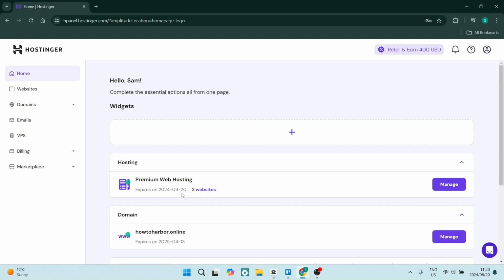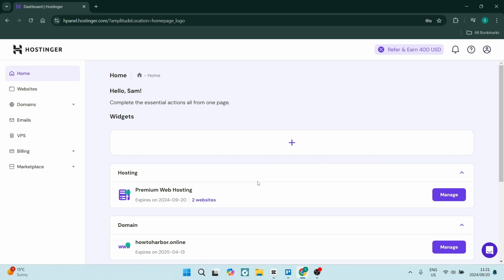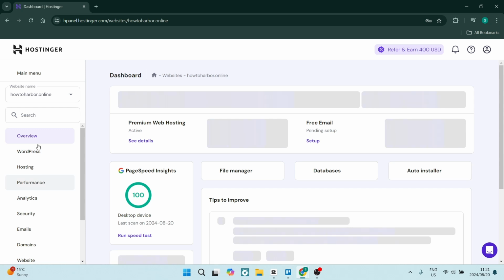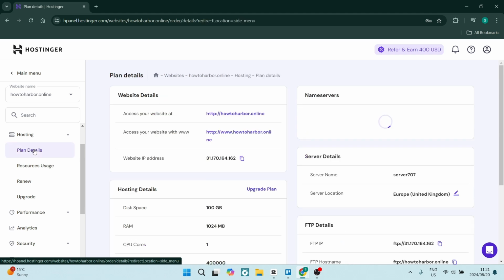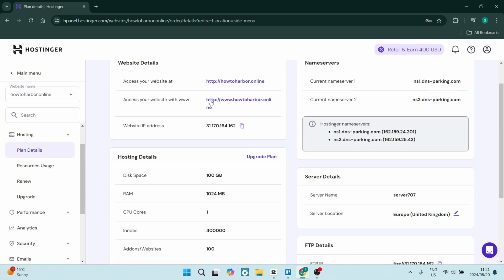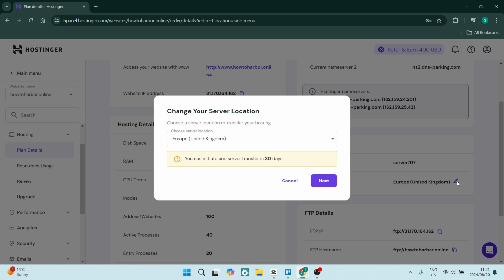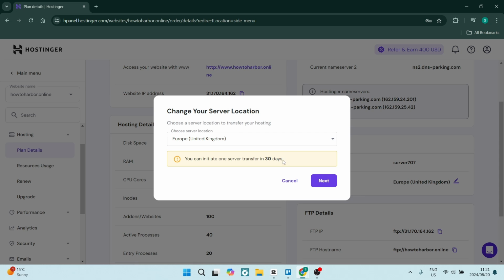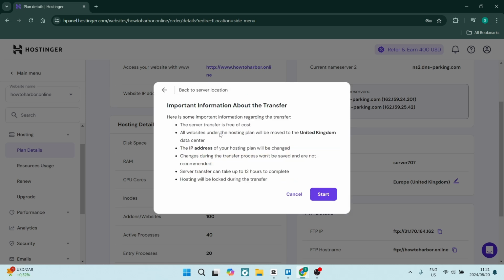How to Change Hostinger Server Location | Hostinger Tutorial 2026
In this video, "How to Change Hostinger Server Location," we'll guide you through the process of selecting a new server location for your website hosted on Hostinger. Choosing the right server location is crucial for optimizing your website's speed and performance, especially for your target audience. We’ll demonstrate how to access your Hostinger account, navigate to the server management section, and select a new server location that best fits your visitors' geographical needs. By following our easy-to-understand steps, you’ll enhance your site’s loading times and overall user experience.

Timestamps

Intro – 00:00 – 00:06
Changing Hostinger Sever Location – 00:07 – 01:17